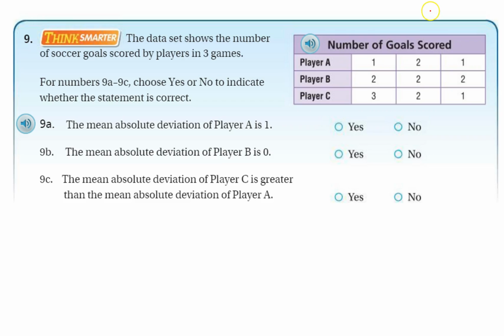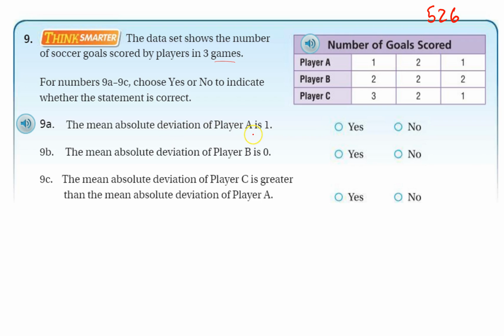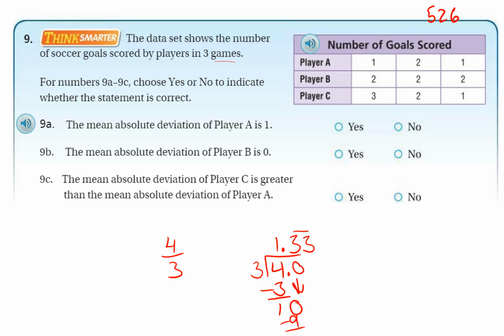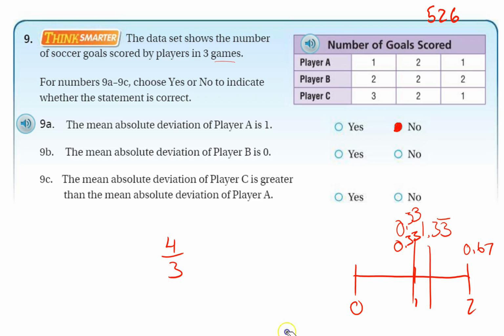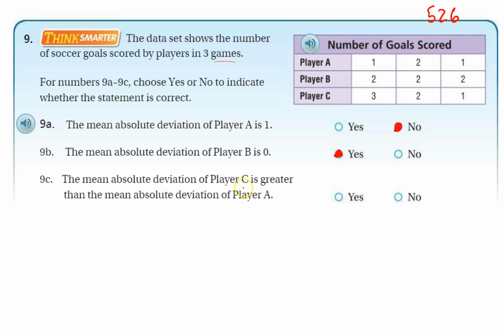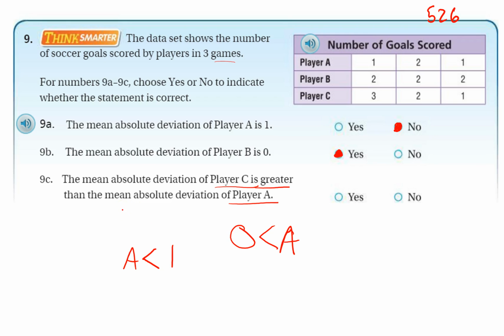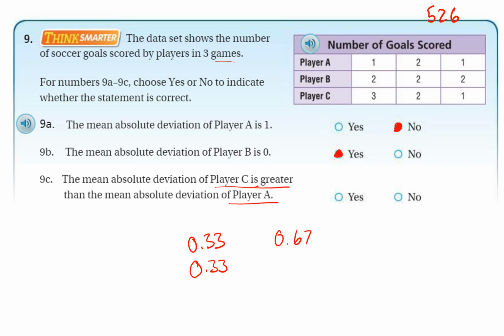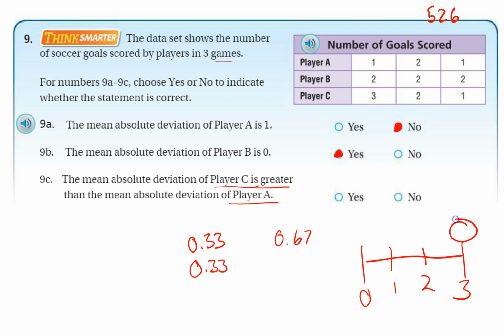6th Grade GO Math page 526 part 2